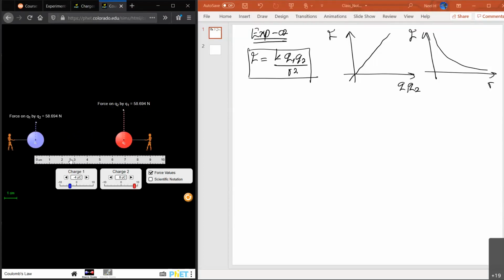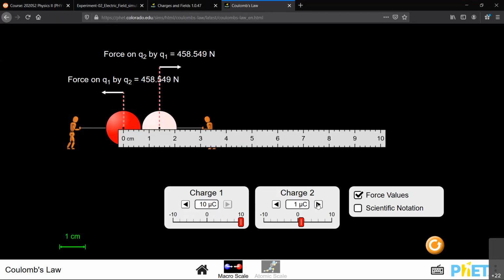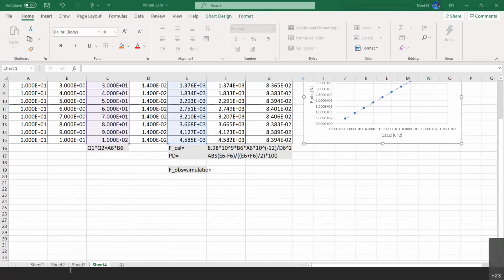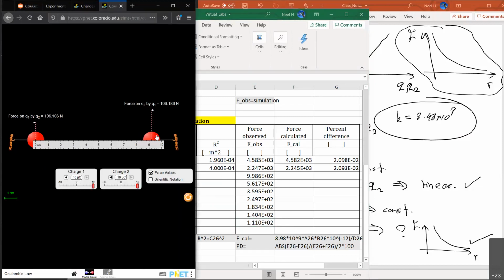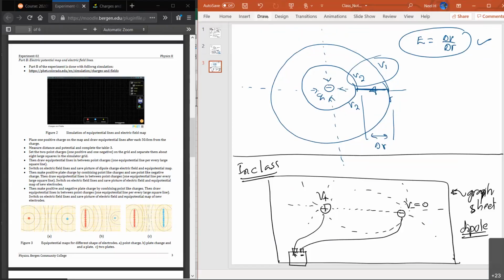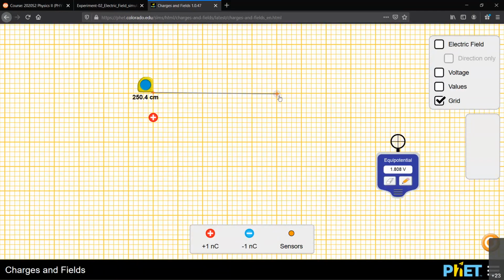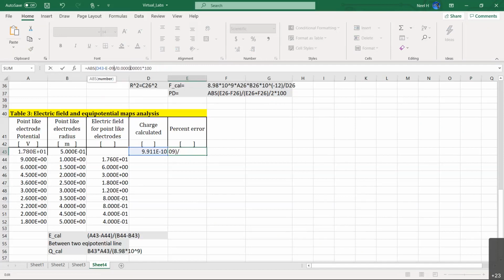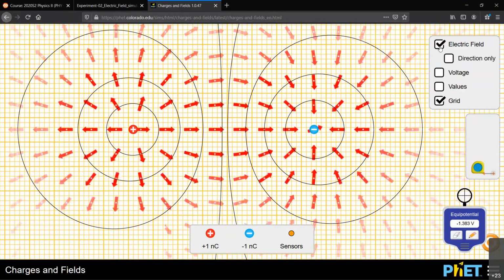Electrostatic Force, Field and Voltage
Data collection with simulations.
Data analysis, calculations, graphing with excel.